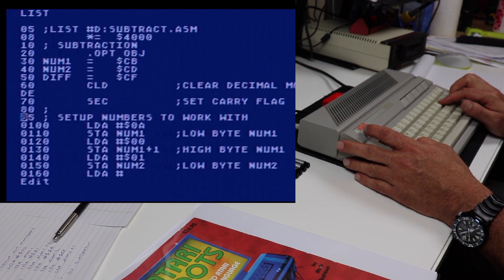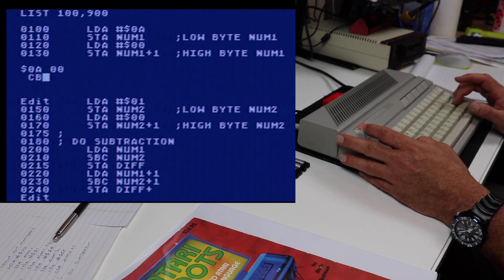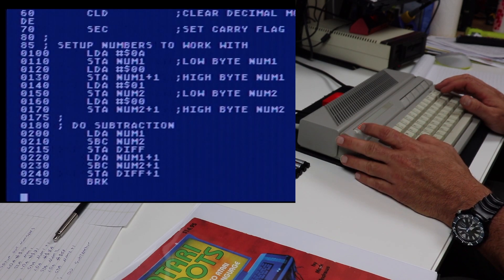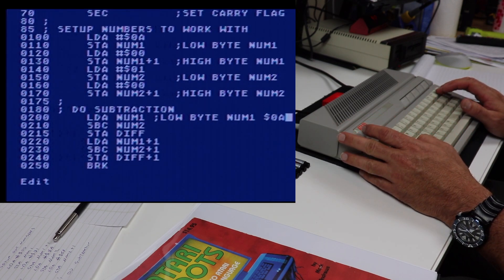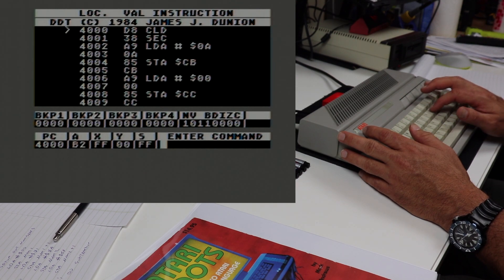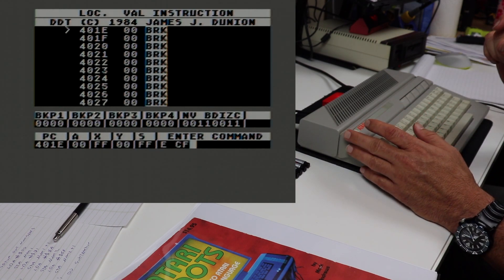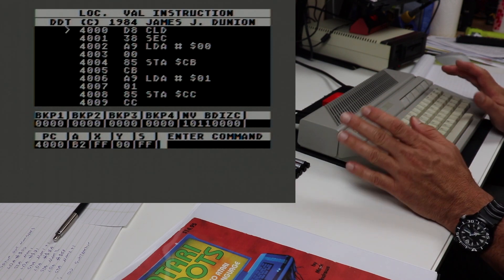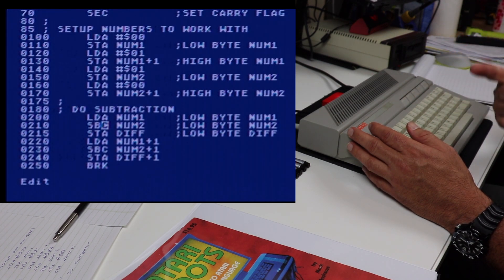Subtraction using 6502 Assembly Language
Subtracting numbers in 6502 Assembly language. We will subtract two 16 bit numbers and store their difference. Mac/65 is the assembler / debugger of choice for the Atari 8 bit computers.